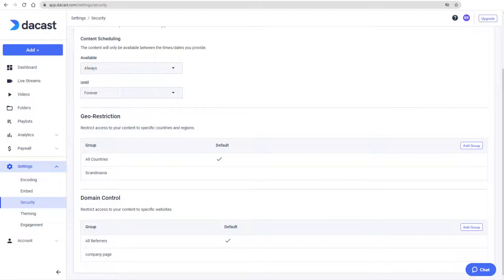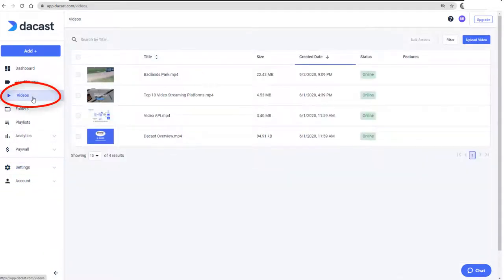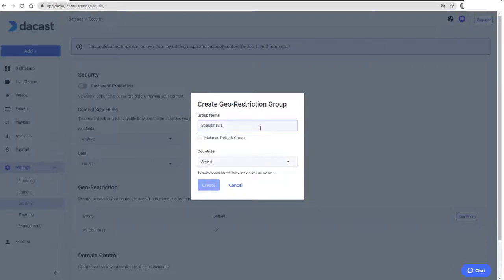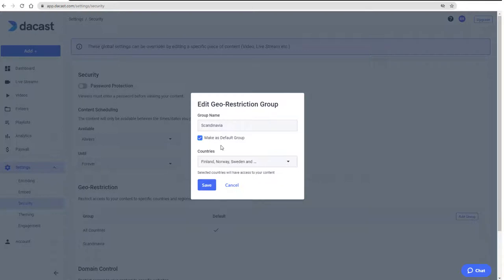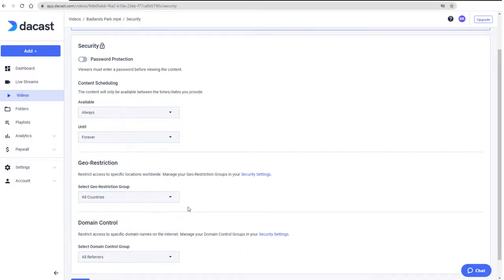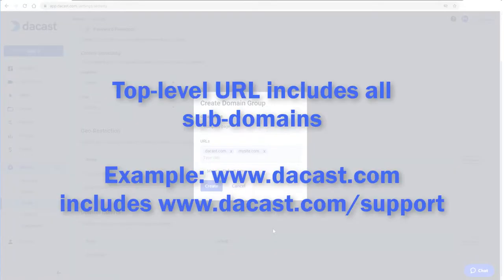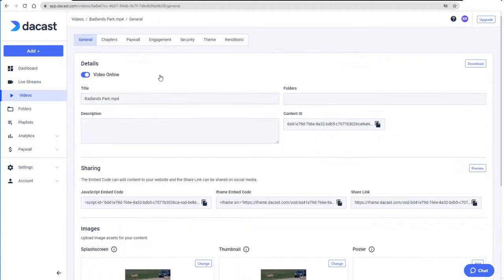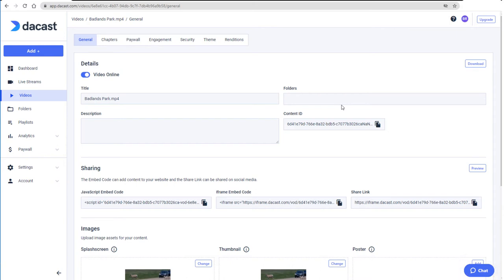How To Set up Referrer and Geo Restrictions on My Video?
This video will explain how to restrict your video to specific countries and/or websites in order to maintain 100% over your content.